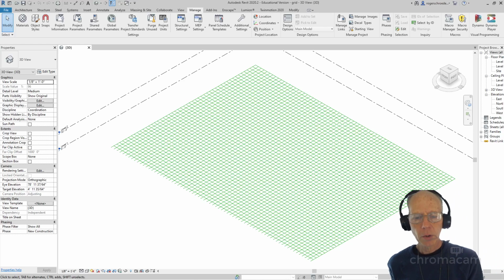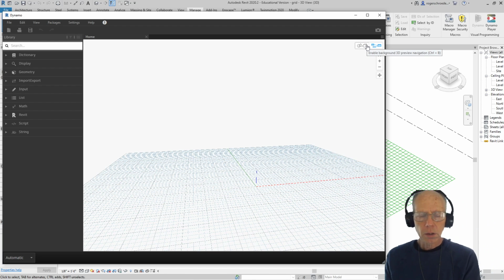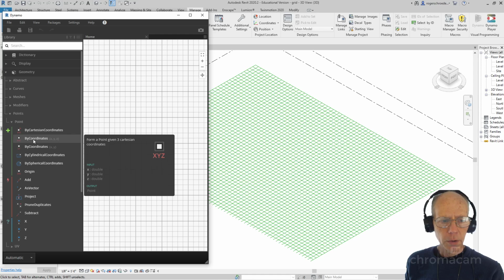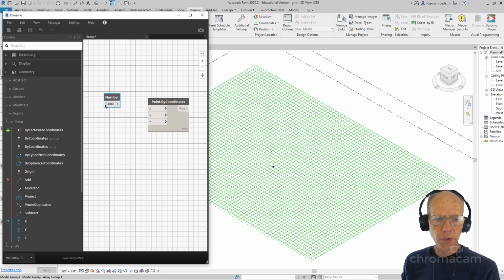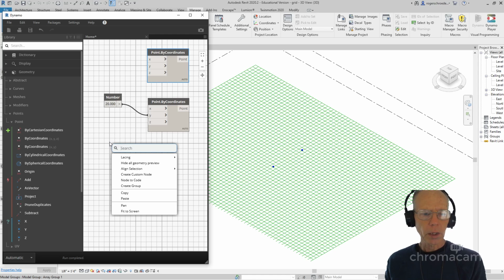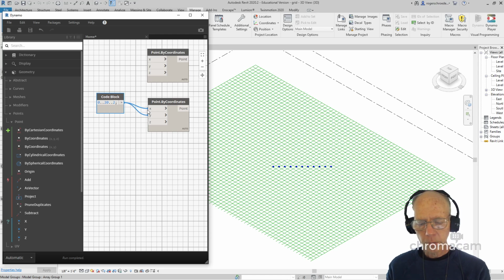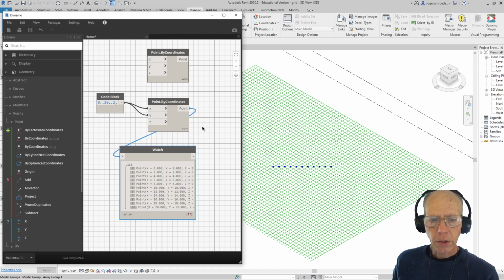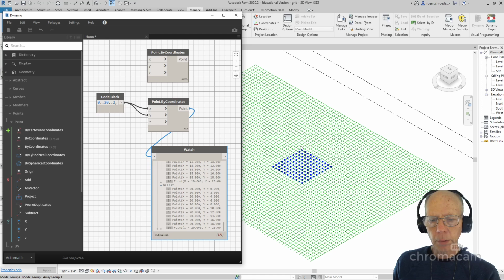1 Make a Grid of Points 9min